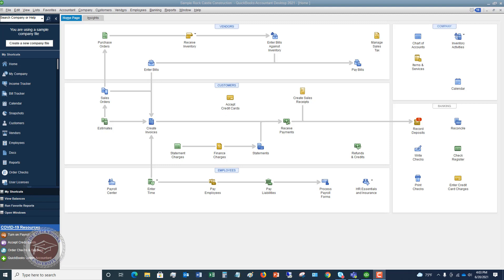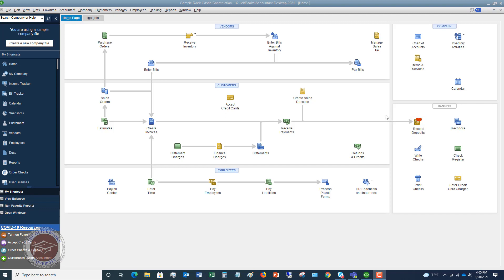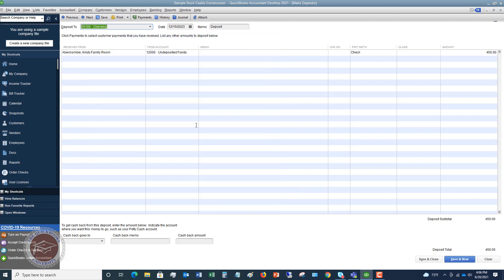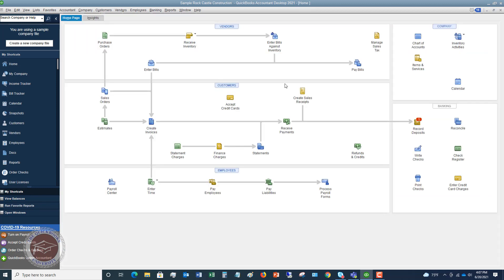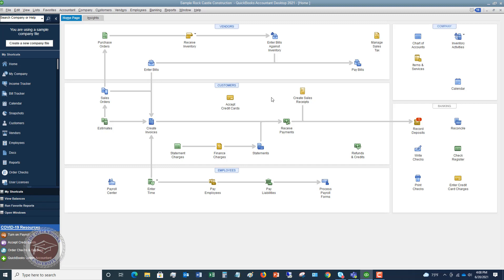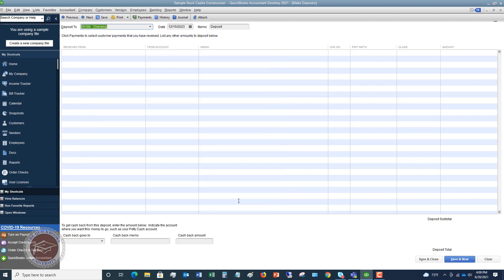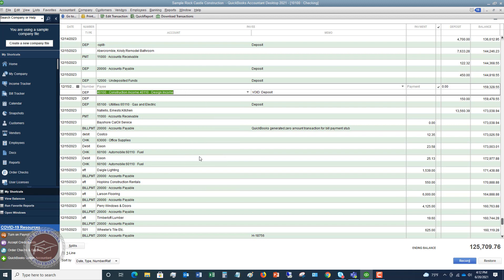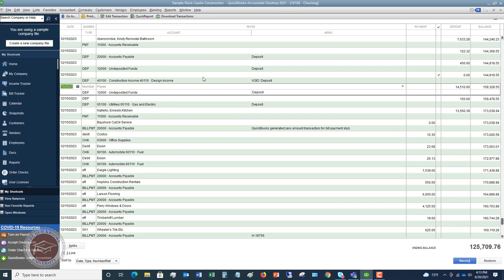How to Fix Undeposited Funds in Quickbooks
How to fix undeposited funds in Quickbooks not only shows you how to fix errors in undeposited funds in Quickbooks, but also shows you how to turn off the automatic Undeposited Funds feature as well as shows you how the errors came about to begin with.

When you know how the error happened it's so much easier to fix.  Whether it was your error that caused the undeposited funds issue, or a previous bookkeepers error, this video walks you through the simple steps to fixing undeposited funds in Quickbooks.  You want to make sure you fix these errors as they often lead to a massive error in your books that you want to avoid at all costs!